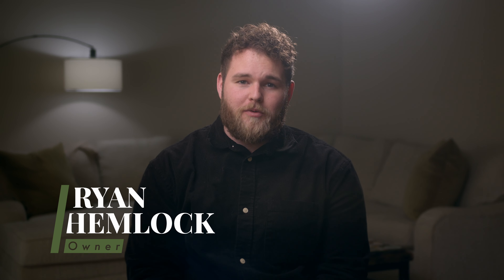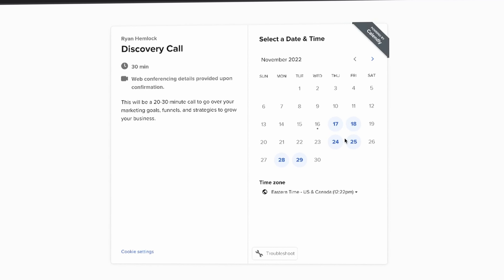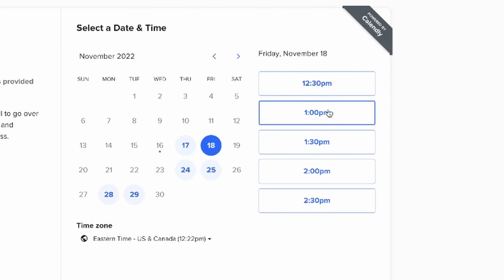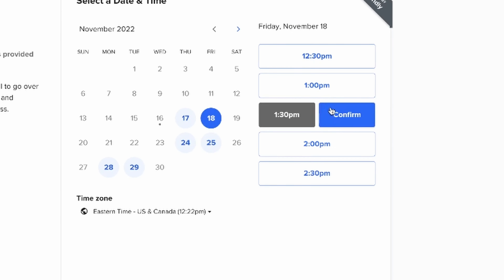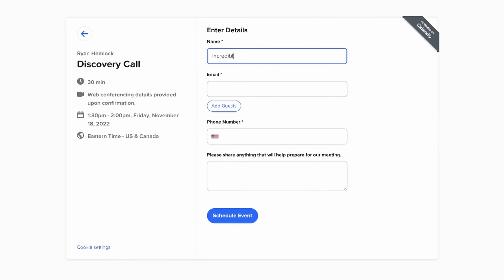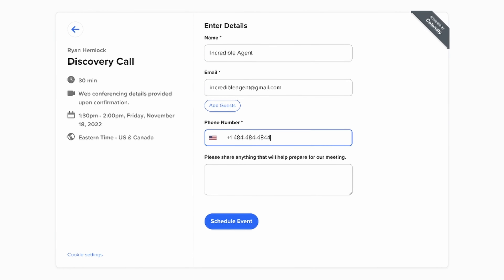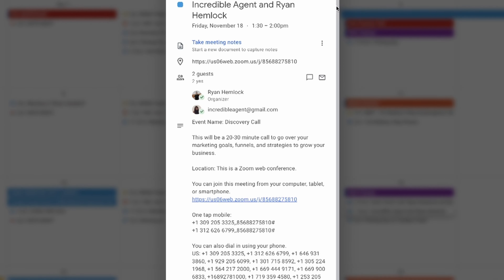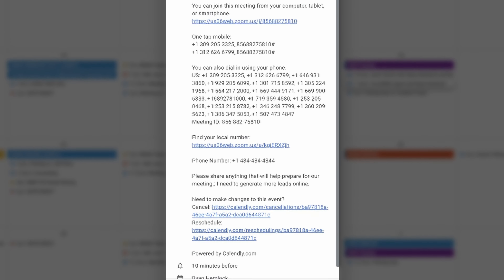How To Book A Discovery Call